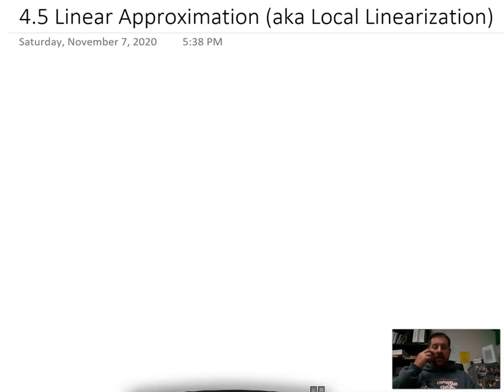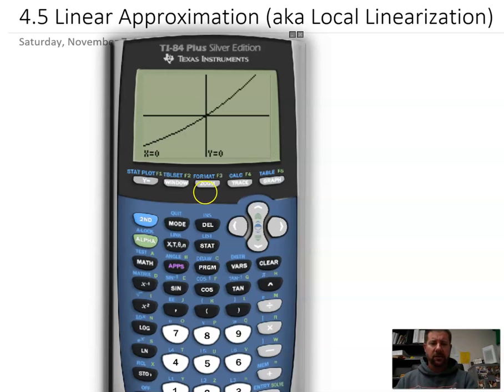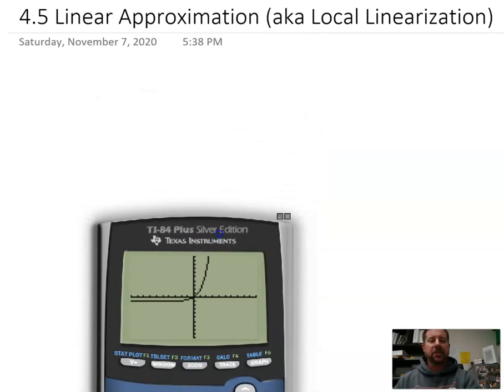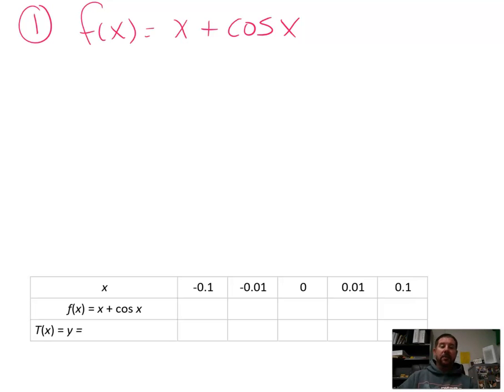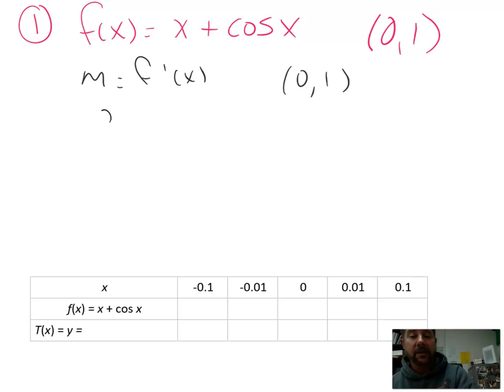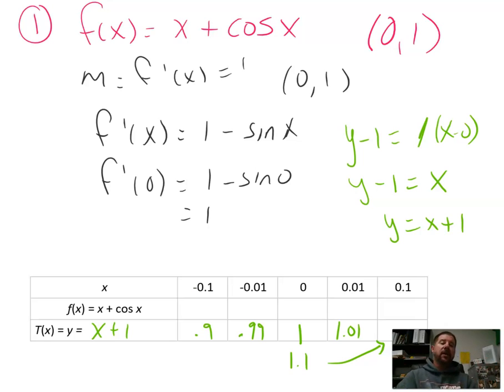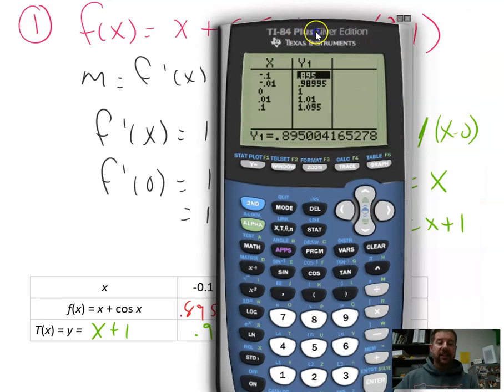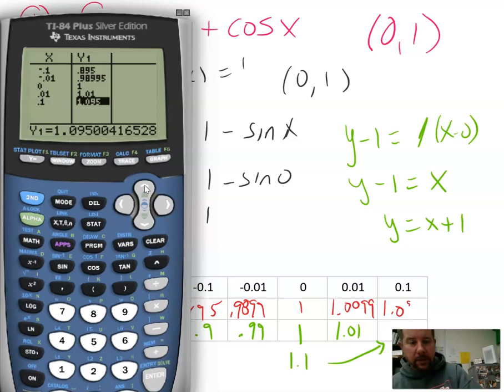Linear Approximation (aka Local Linearization)